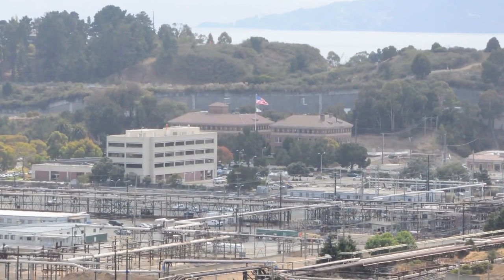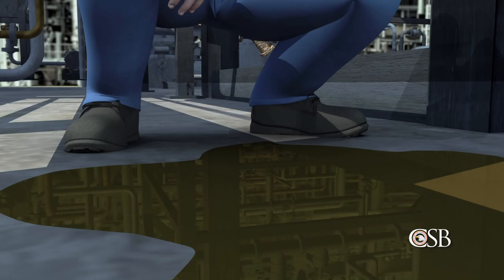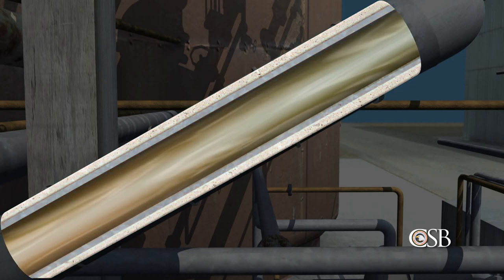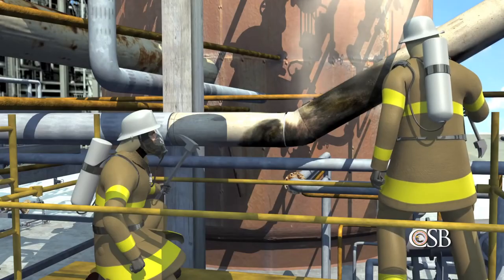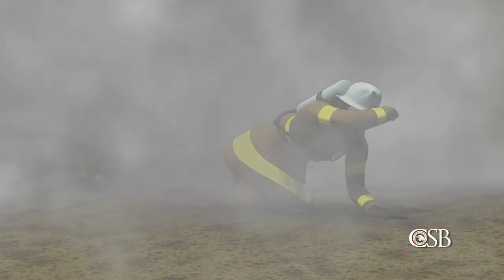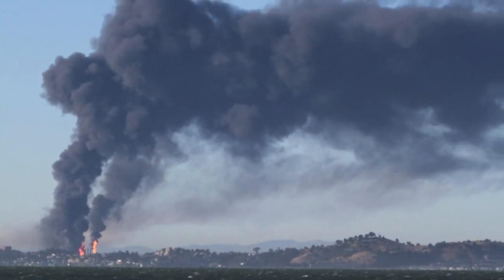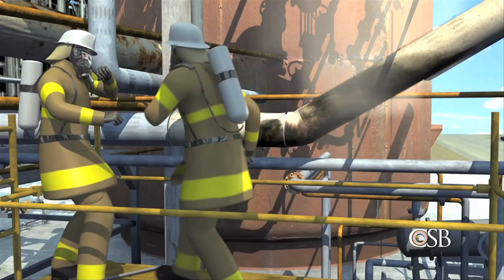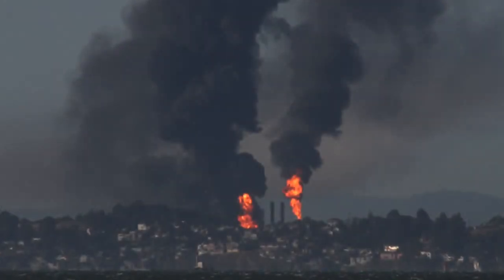Animation of Fire at Chevron's Richmond Refinery | CSB Safety Video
Animation of Fire at Chevron's Richmond Refinery | CSB Safety Video | Chemical Safety Board Safety Video

We are available in most of the social media, Request you to follow and share within your network for the benefit of other HSE Friends…..

We love to serve the HSE Community….

Support HSE INSIDER…….